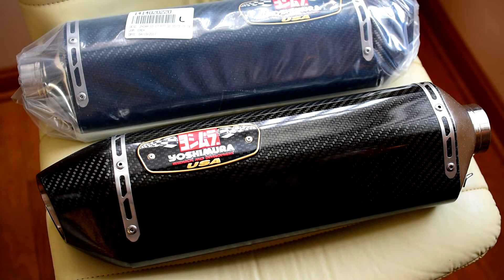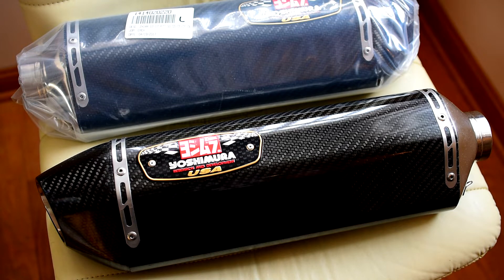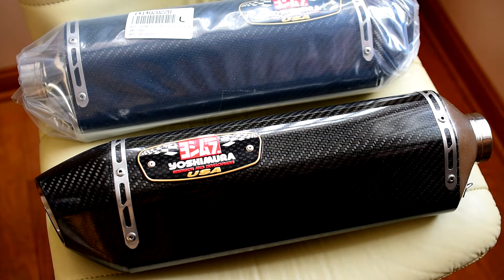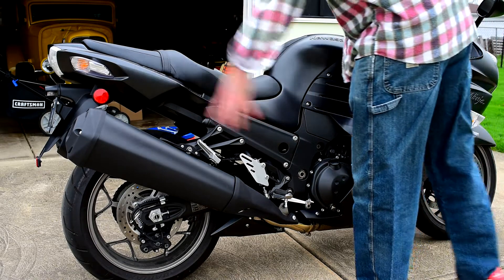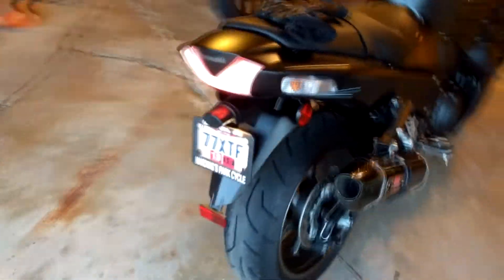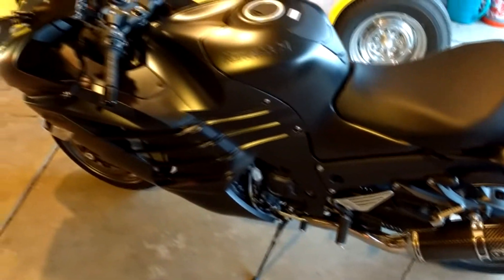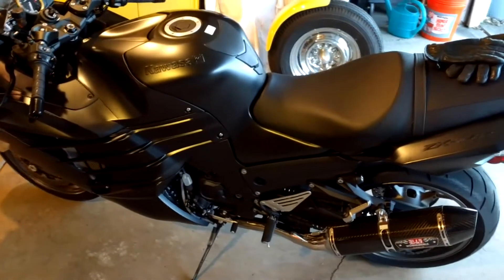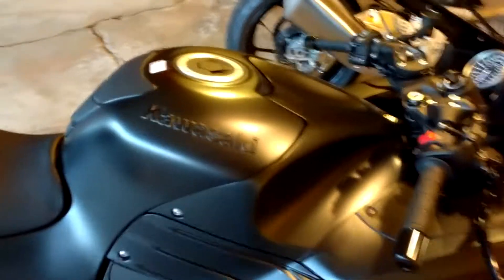Kawasaki ZX-14R SE Yoshimura R77 Exhaust Sound Comparison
Just thought I'd show some motorcycle content again. Here's the before and after sound comparison of the Yoshimura R77 Carbon slip-on exhaust vs stock. It sounds great, also about 20lbs are gone!